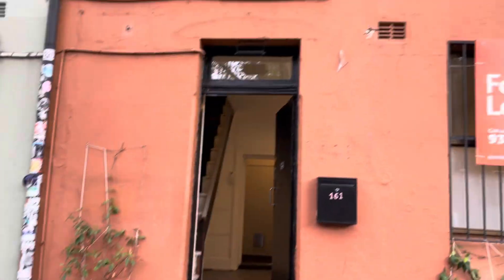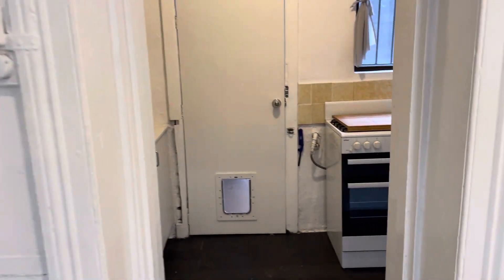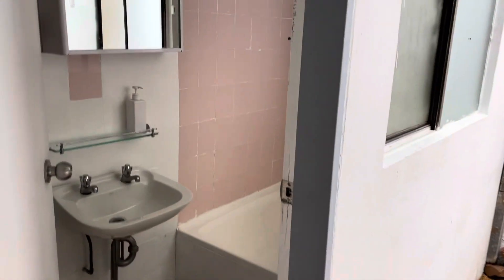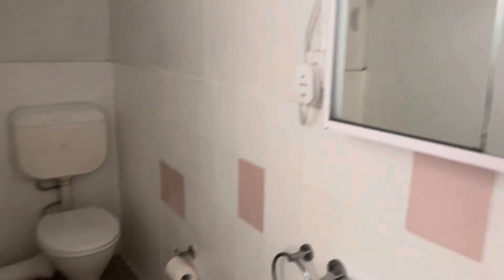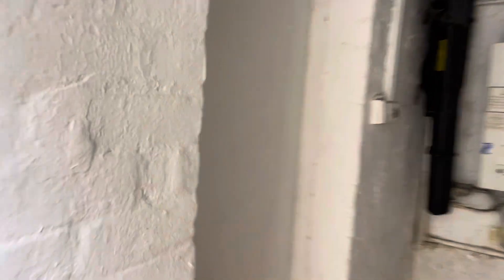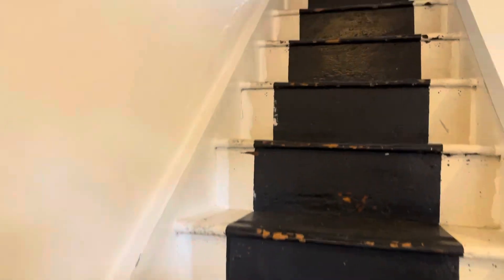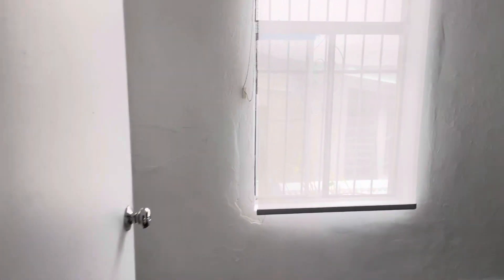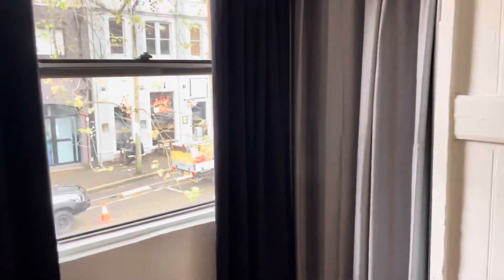161 Campbell St Surry Hills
Space Property Agency
Suite 13, Level 5/35 Buckingham St, Surry Hills NSW 2010